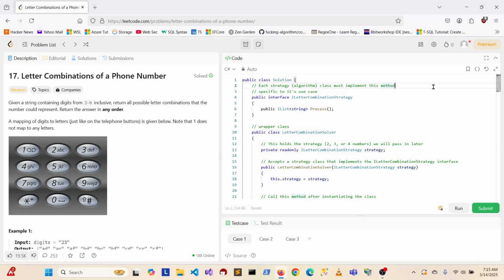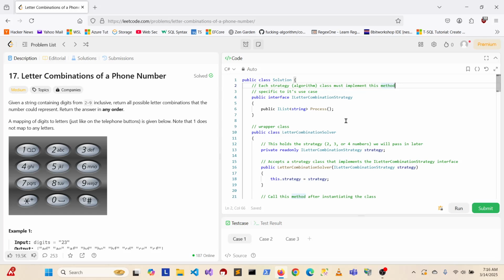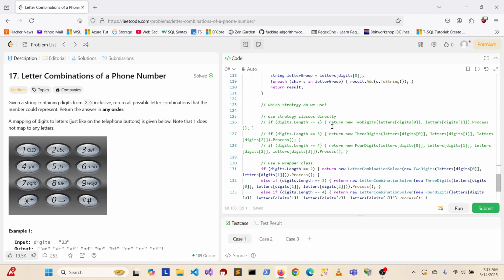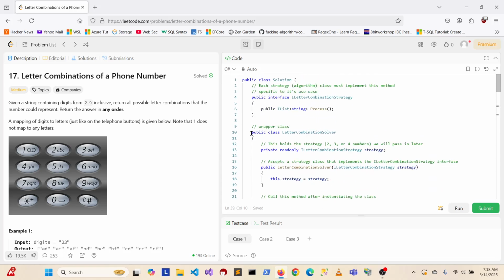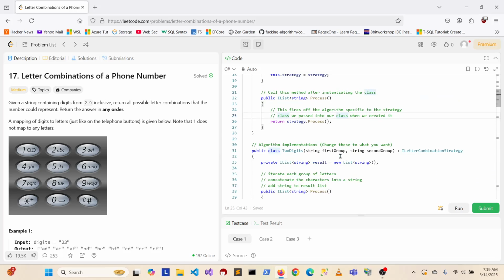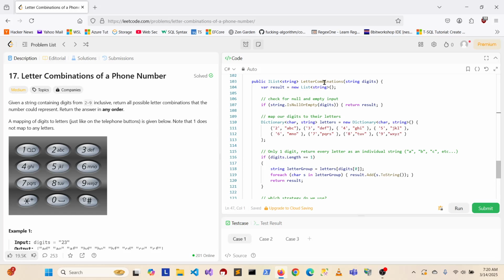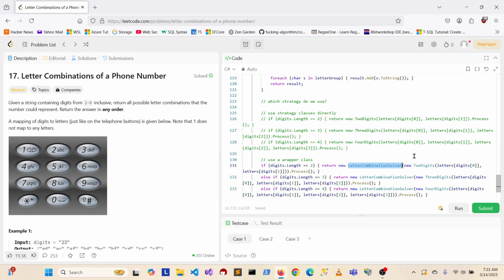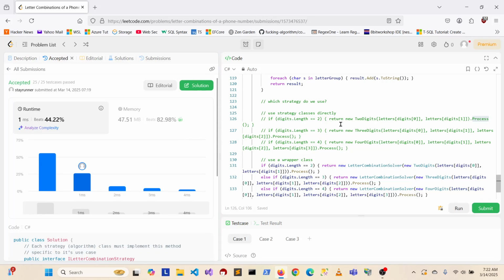Letter Combinations Of A Phone Number - LeetCode 0017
We're solving Letter Combinations Of A Phone Number in C# using the strategy design pattern!